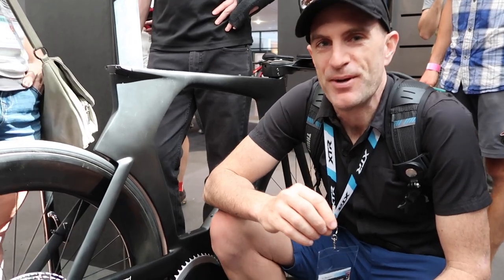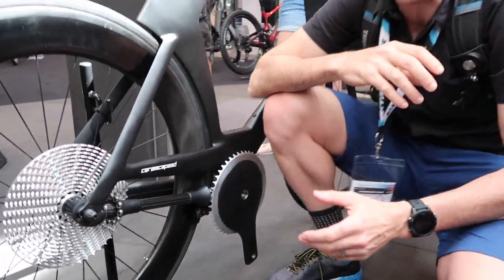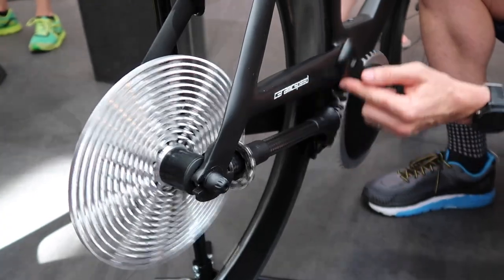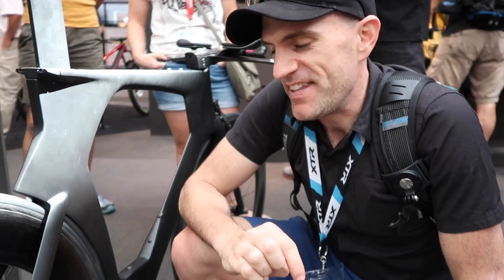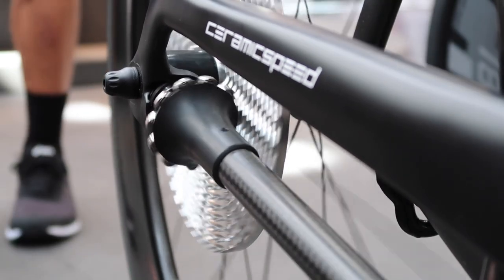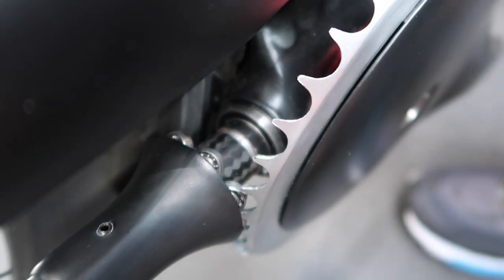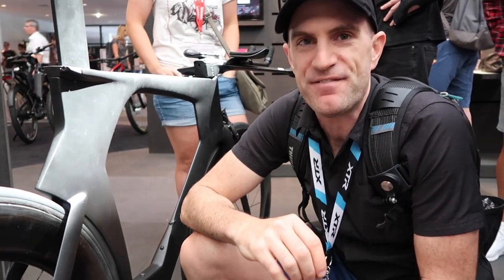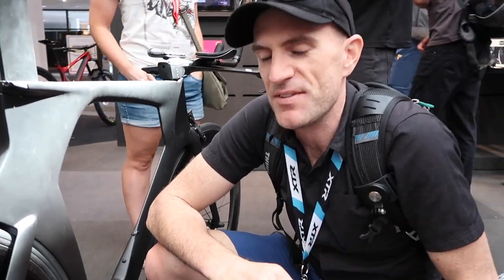CeramicSpeed DrivEN 99% Efficient Drive Shaft // Chain Free Bike // Eurobike 2018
Aiming for a practical 99% efficient drive train is the goal of Project CeramicSpeed DrivEn. This is one of the most talked about products here at Eurobike 2018. Thanks to DCRainmaker for calling me over and holding the camera as I checked out this amazing concept. which has a little way to go.

Quick Facts:
- No chain,  derailleur, or jokey wheels.
- Claimed 49% less friction than Dura-Ace drivetrain.
- Claimed 32% less friction than CeramicSpeed UFO chain with oversized pulleys
- Certified eye-opener when you see it in person. :)